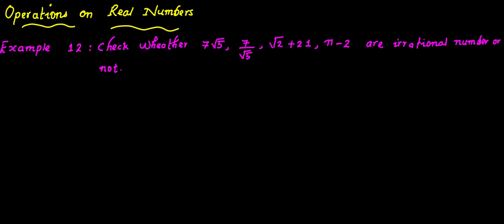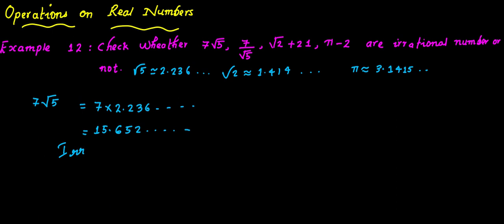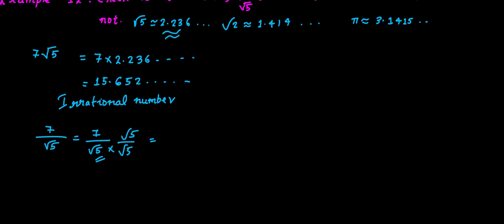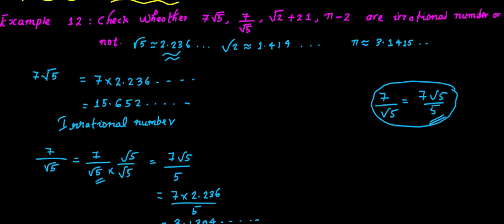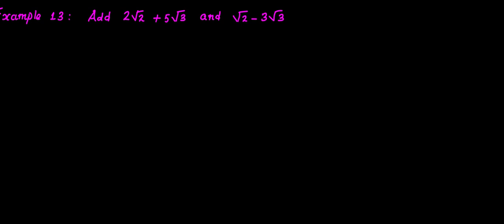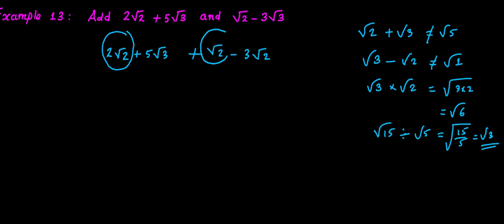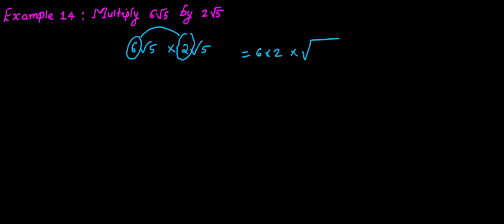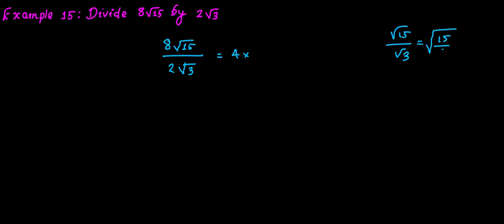Number system part 3